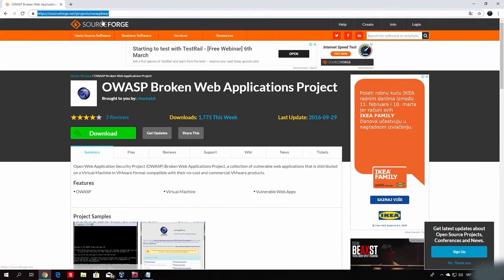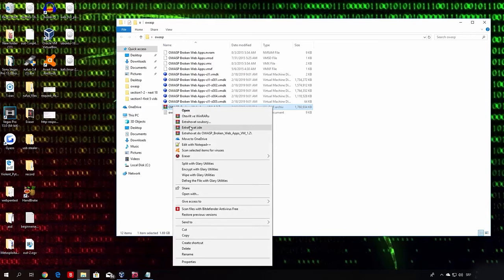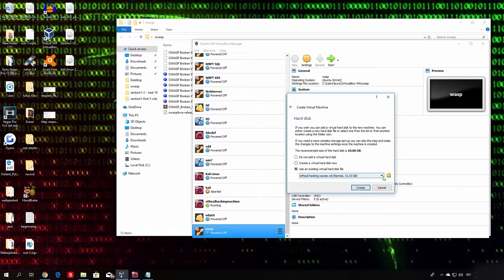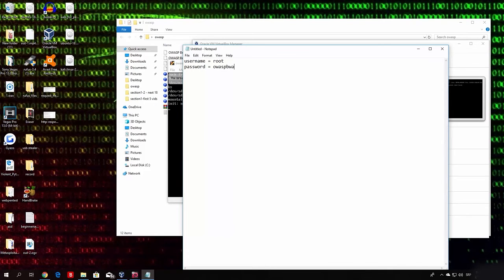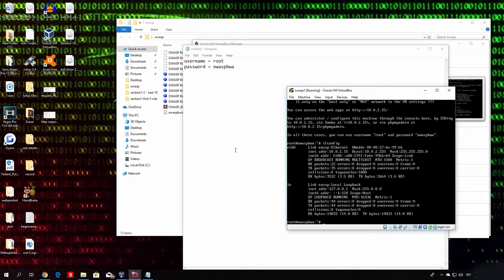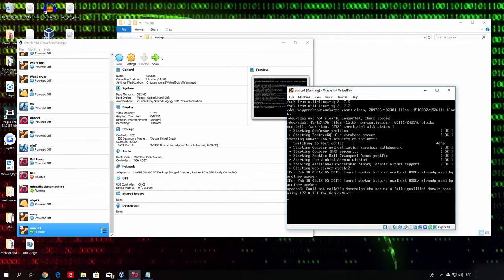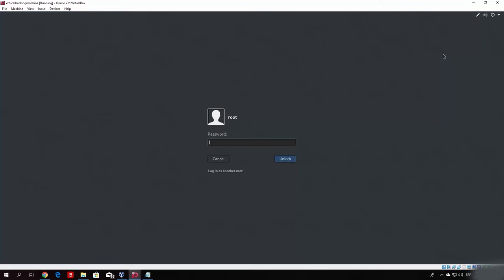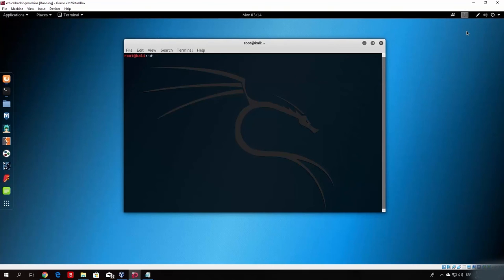Installing OWASP || The vulnerable hacking web application || hack your hacking skills with OWASP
OWASP..

The Open Web Application Security Project, or OWASP, is an international non-profit organization dedicated to web application security. One of OWASP's core principles is that all of their materials be freely available and easily accessible on their website, making it possible for anyone to improve their own web application security.